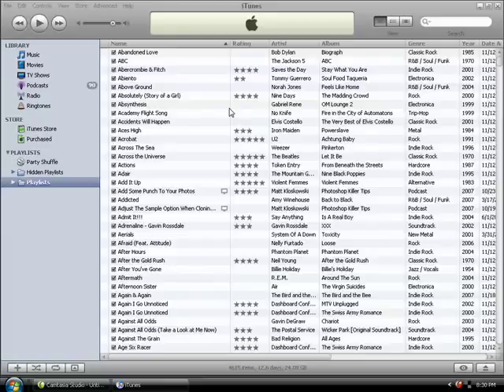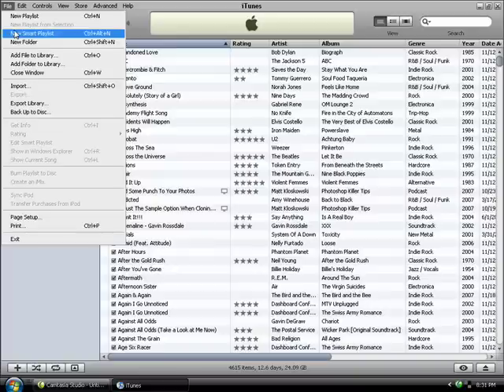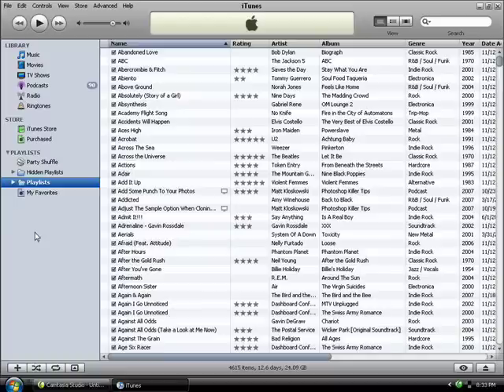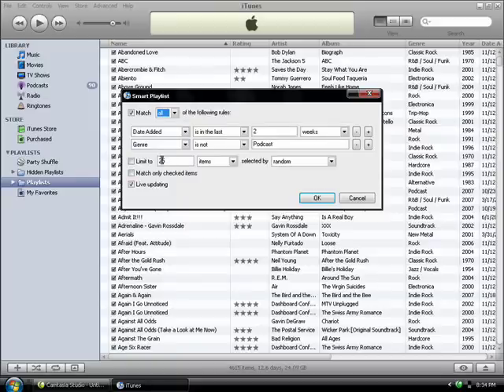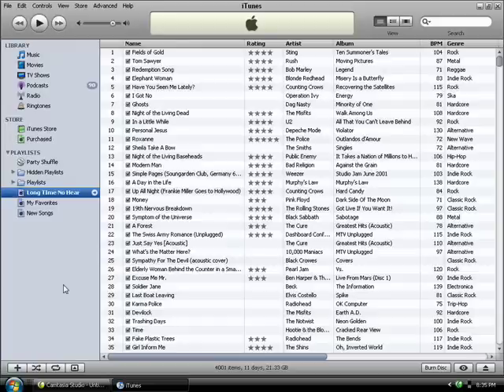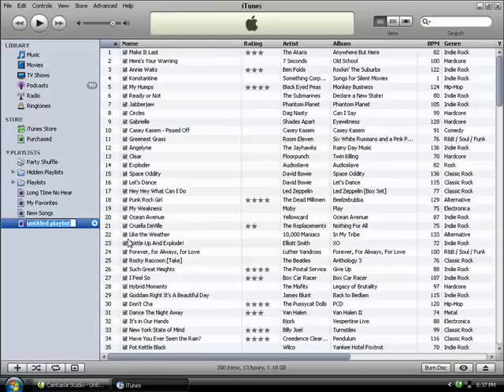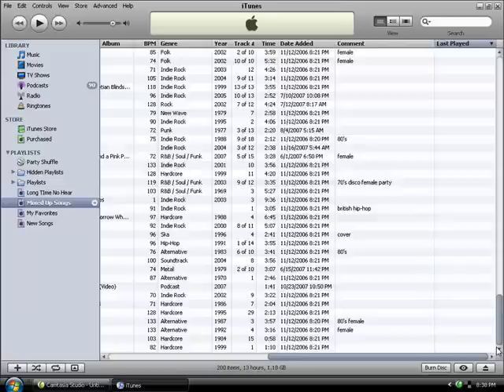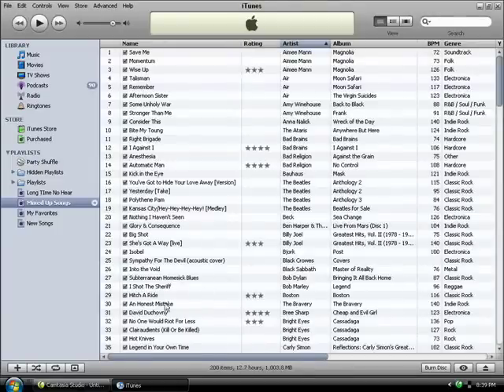Make Smart Playlists Tutorial - Part 2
Tutorial for the article the on VitaminCM.com on creating Smart Playlists in iTunes. It explains how to create a collection of different Smart Playlists and then create a "Super" playlist that combines selections from your other playlists.